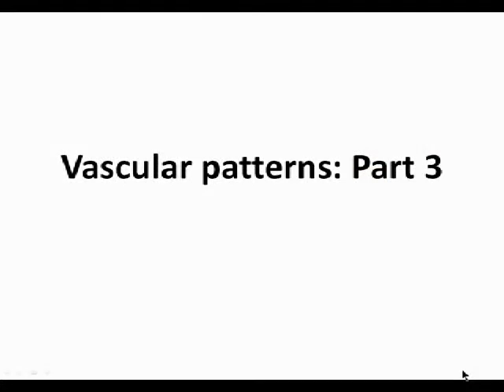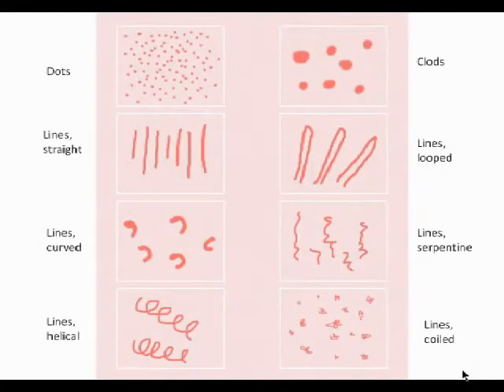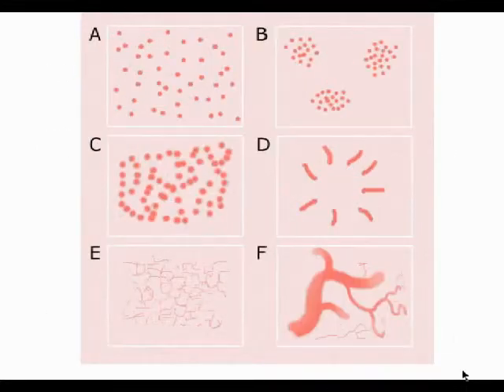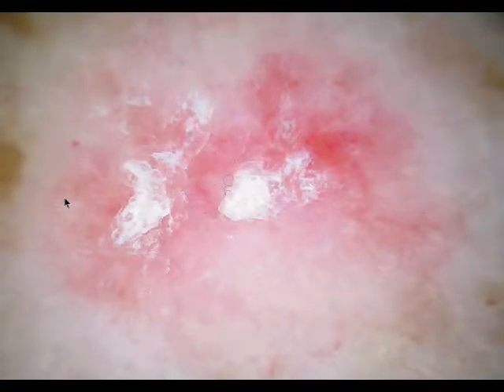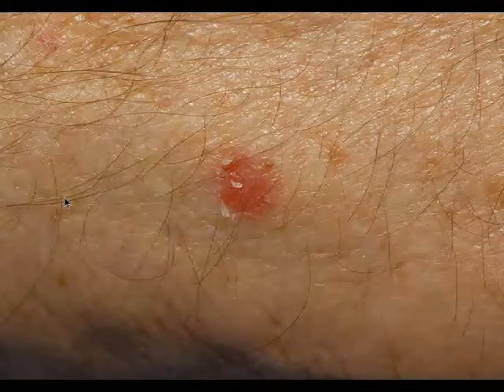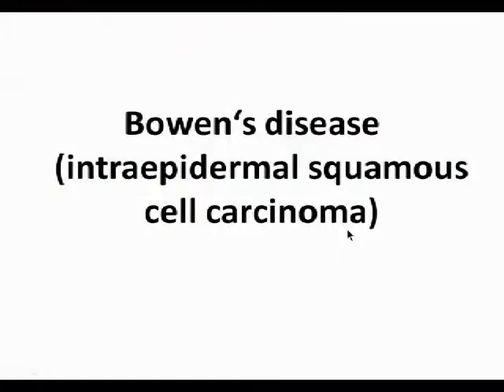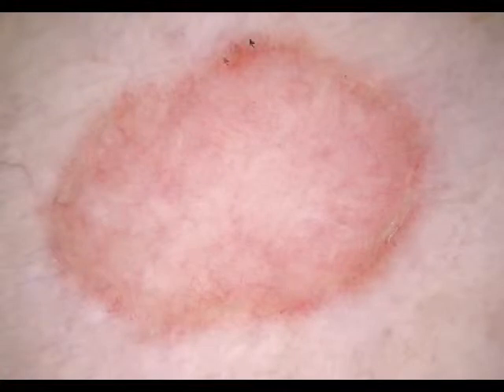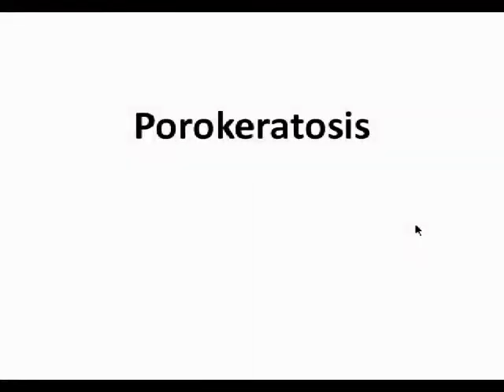Vascular Pattern 3/3 by Dr. Harald Kittler